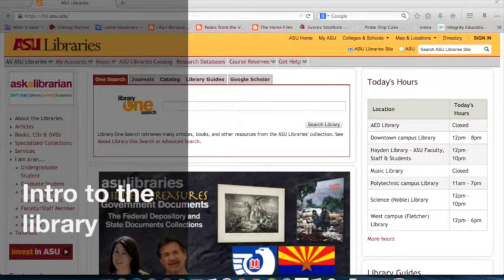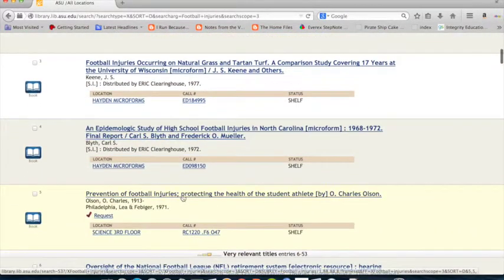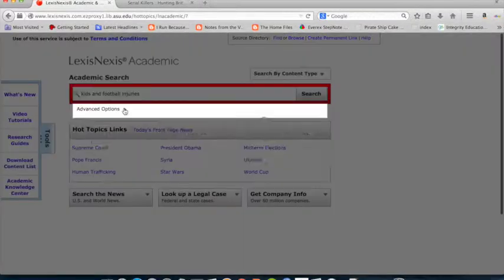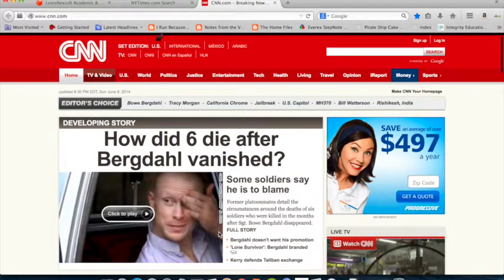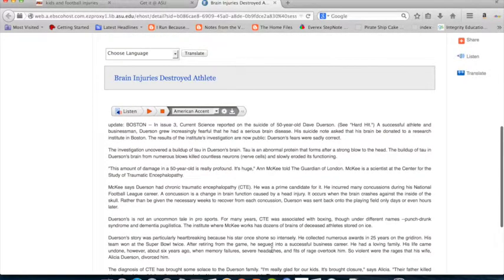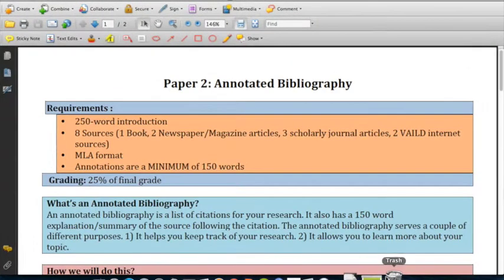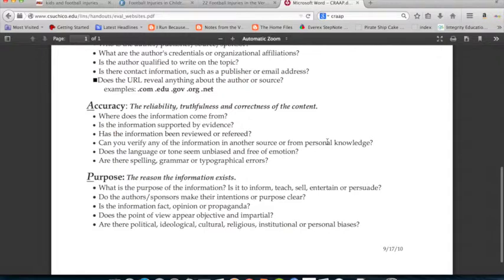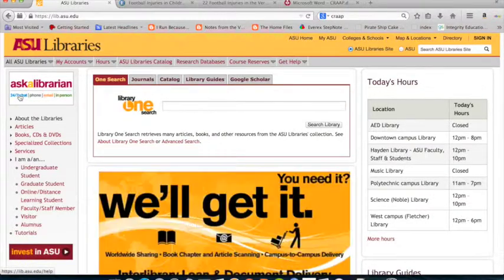Intro to Library